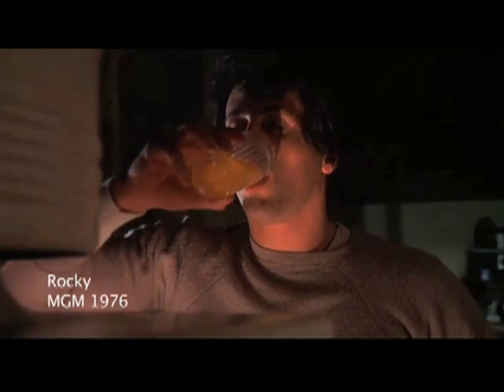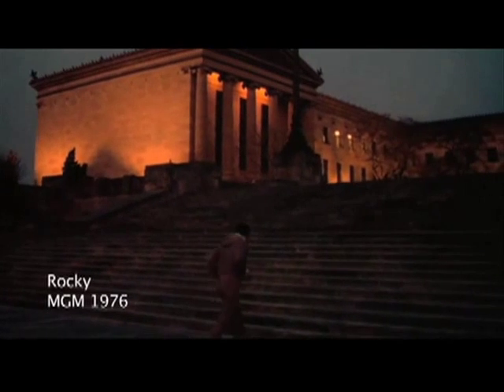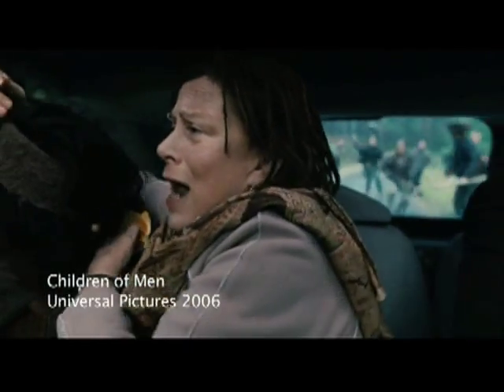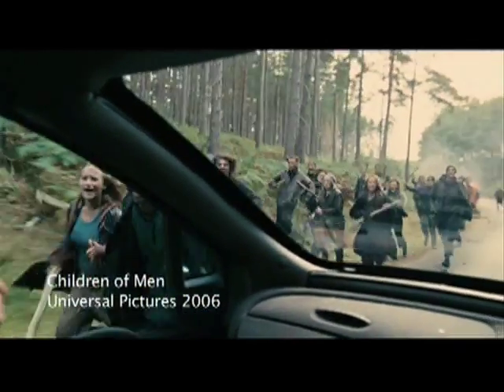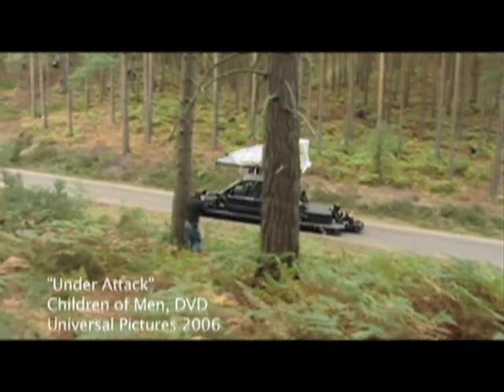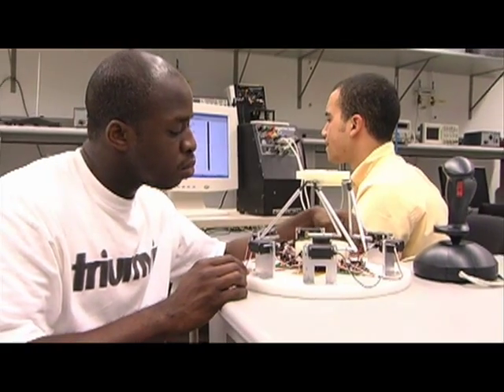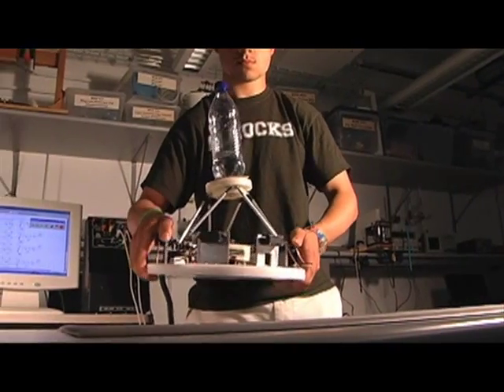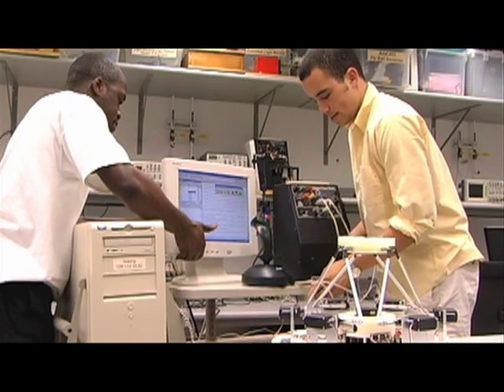Camera stabilization senior thesis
Zennen Clifton profiles a camera stabilization platform developed by engineering school classmates Taofik Kolade and Mike Wood for their senior thesis.